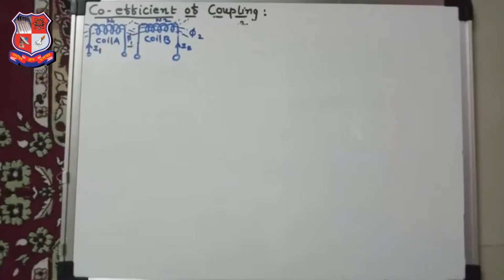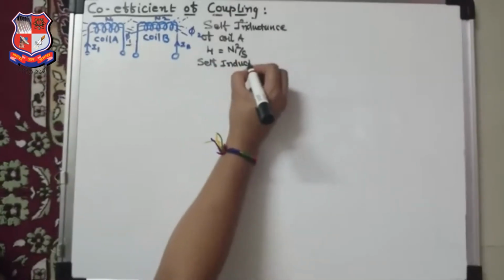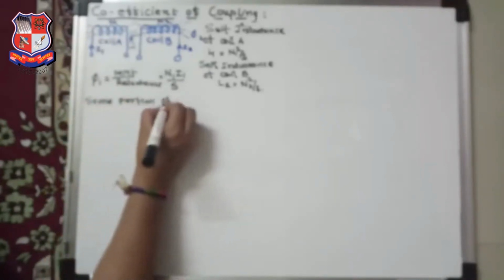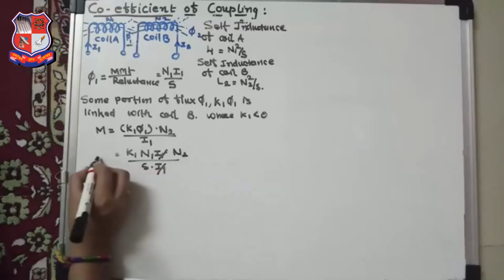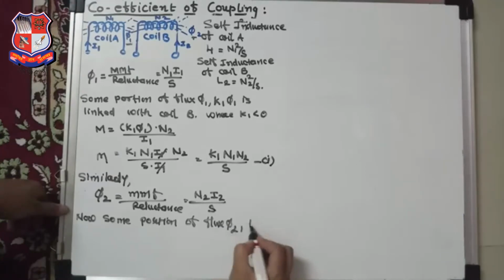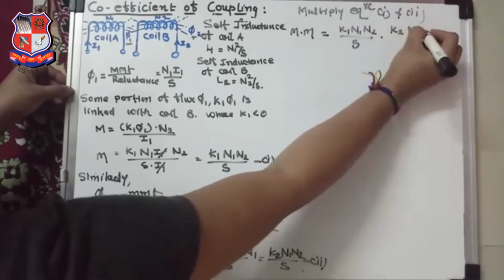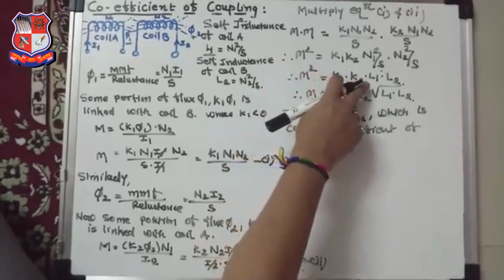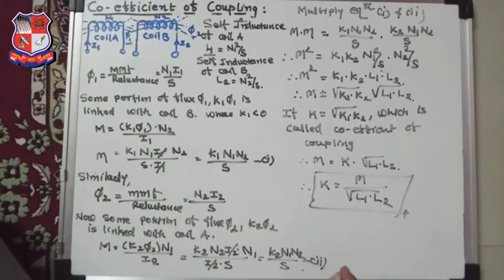GTU DI ELECTRICAL ENGINEERING 3320903 Coefficient of coupling between two coils 1448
Subject : 3320903  -  D.c.circuits (Sem-2)
Created By : Roshani Parikh [Lecturer] | 09 May 2020 | 26 MB
College : 640 - R. C. TECHNICAL INSTITUTE, SOLA, AHMEDABAD
Topic : Coefficient of coupling between two coils